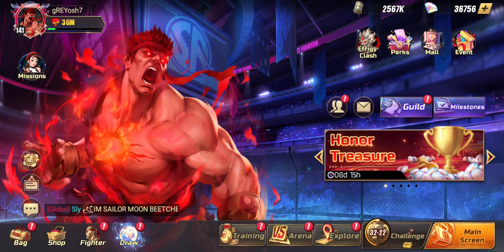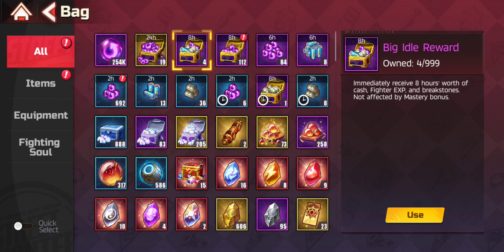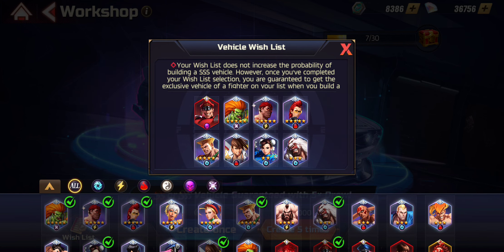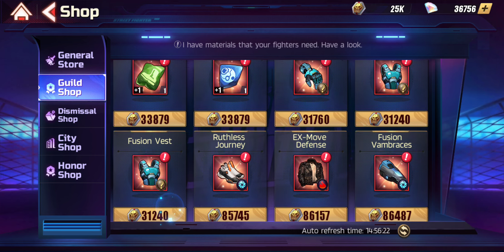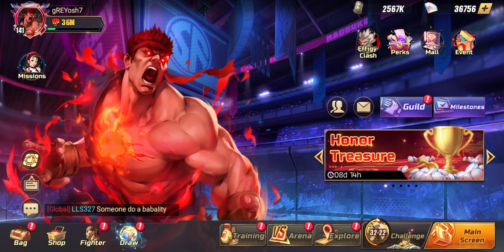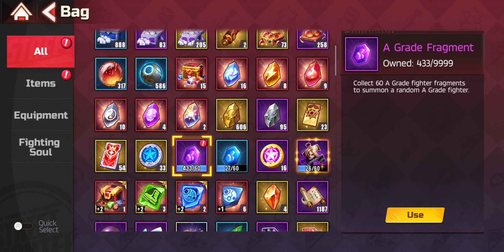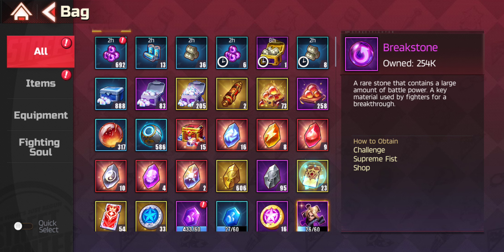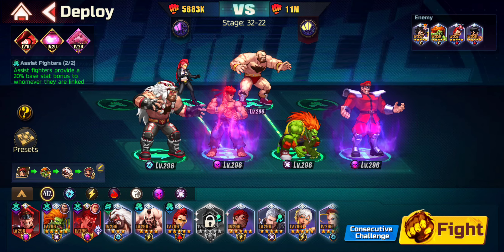Street Fighter Duel: Items I HOARD and Items I USE ASAP - Pt 2[What I Hoard]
Conclusion to my two part series detailing items in the bag that I retain for certain periods and those I use as soon as I can. Here I provide more info on items I retain and reasons why from necessary to just for fun. Enjoy!!!